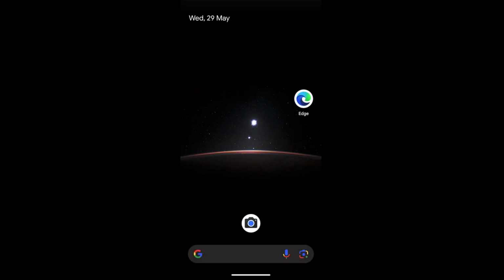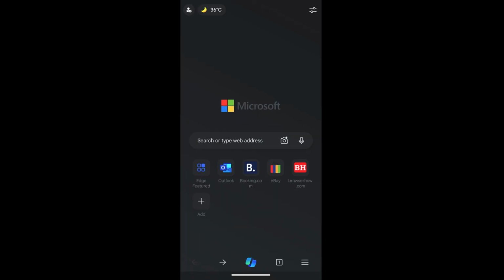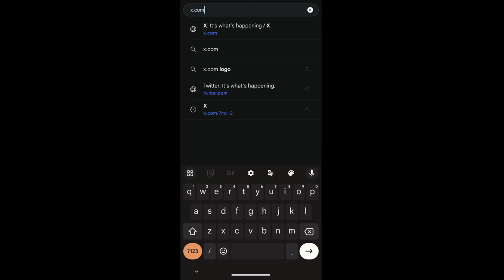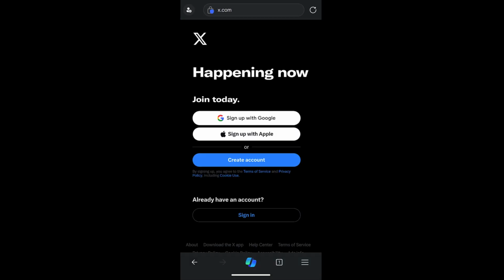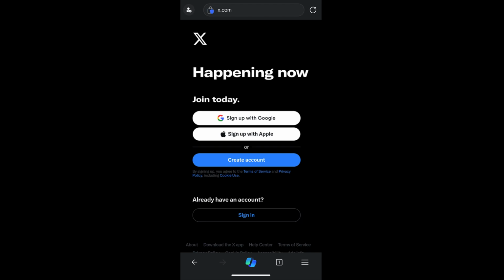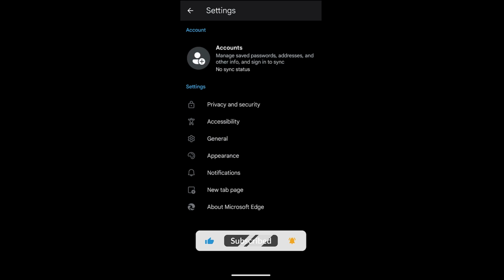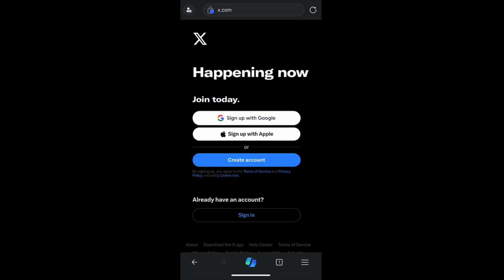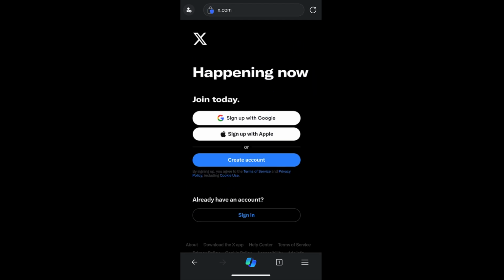How to Enable Zoom for All Sites in Edge on Android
In this guide, learn how to enable zoom for all websites in the Microsoft Edge app on an Android device. This setting allows users to zoom in and out on any webpage, even if the site restricts zooming.

To enable zoom, open Edge and tap the Menu button. Go to Settings, select Accessibility, and toggle on the "Force enable zoom" option. This ensures zoom functionality works on all websites, improving readability and accessibility.